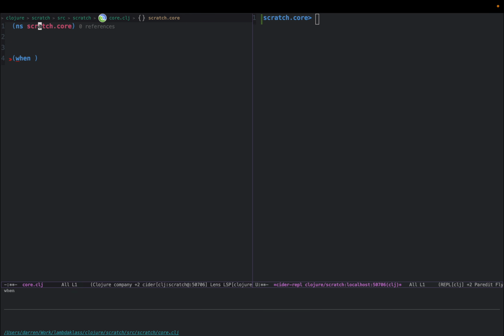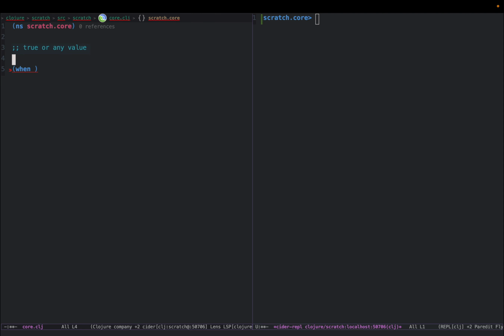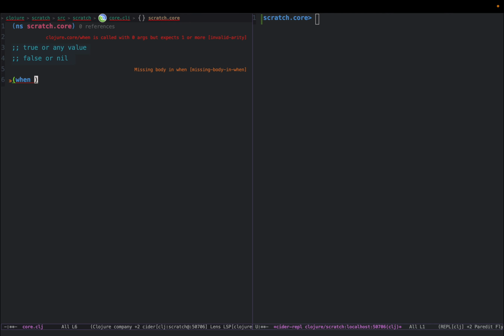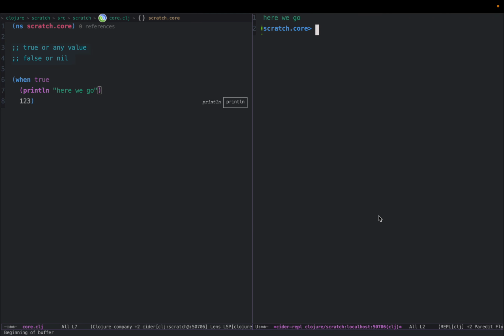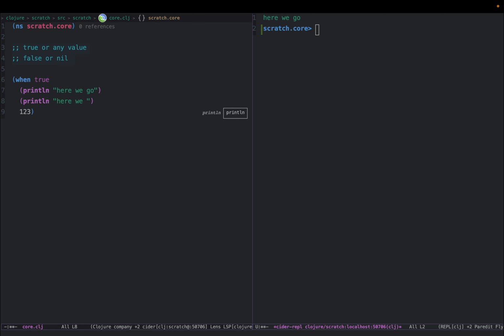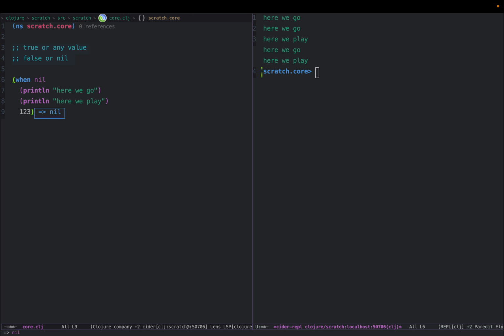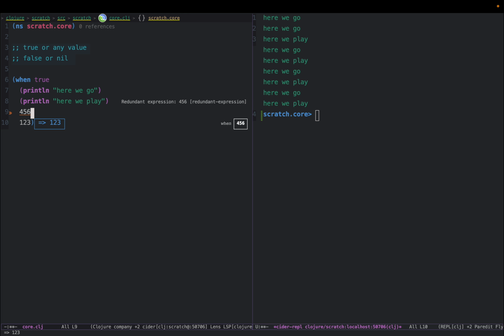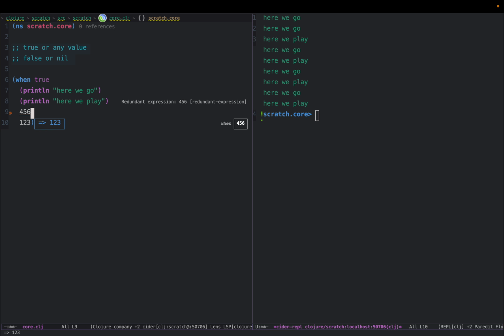Clojure Basics 02 [Control Flow] "when" Statement